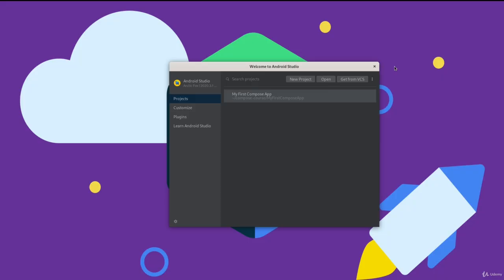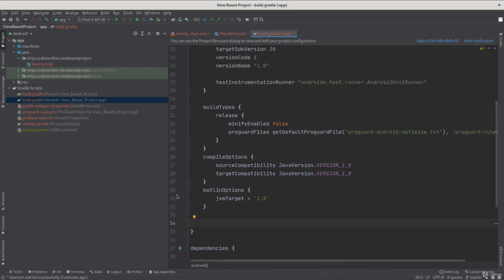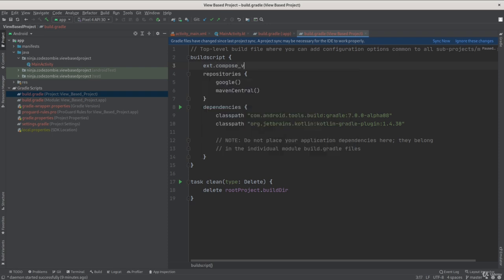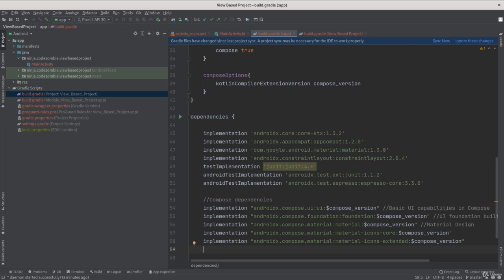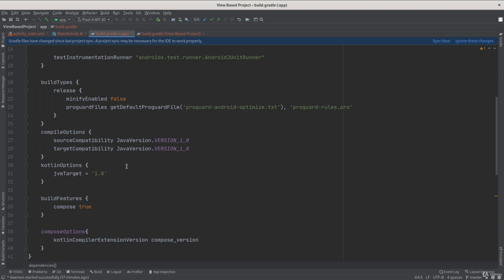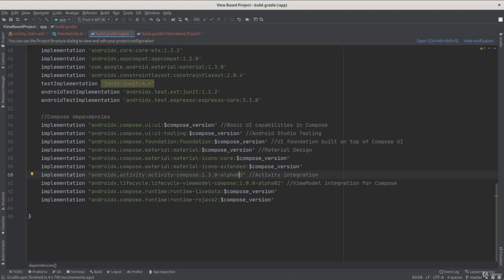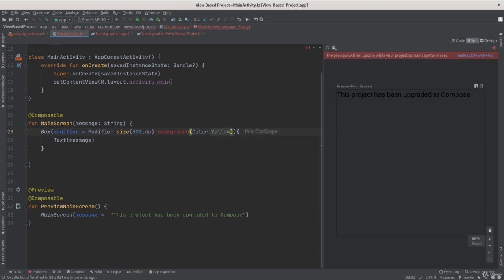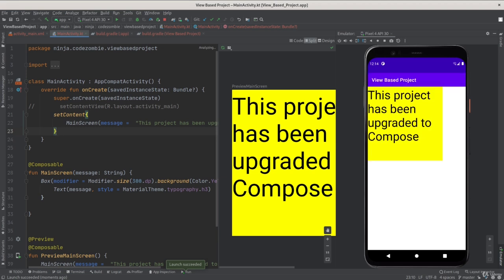Section 4 - Add Compose Support to An Existing Android App